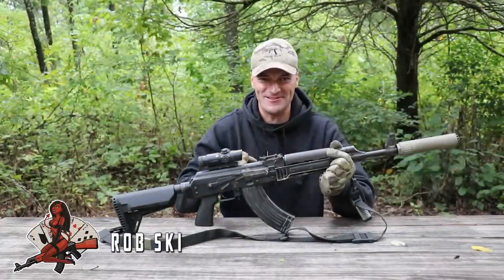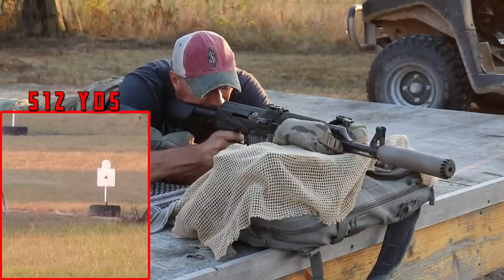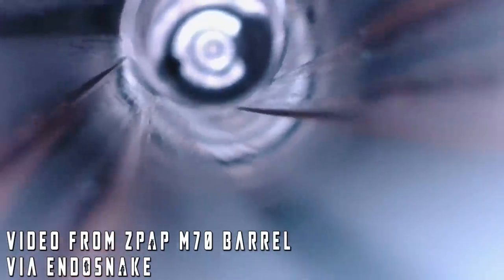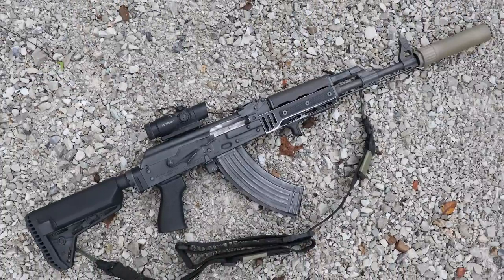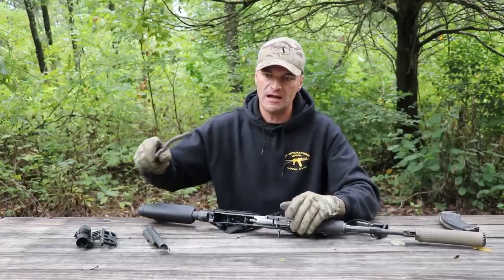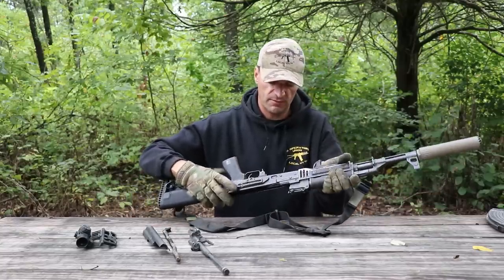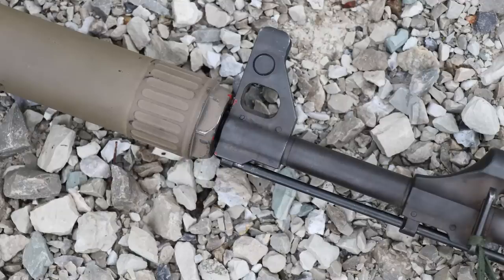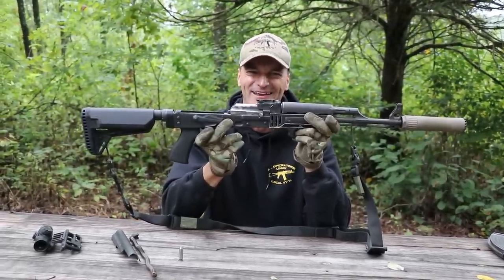Best AK For Money Paid: Zastava ZPAP Z70 improved - 5000 Rds Final!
Zastava ZPAP Z70 shuttered record in Sand Tornado Test!
Build Like a Tank!
But is there any life left in that barrel after all that sand?